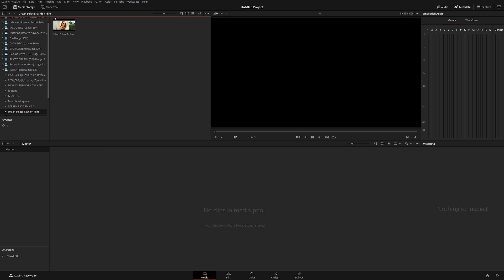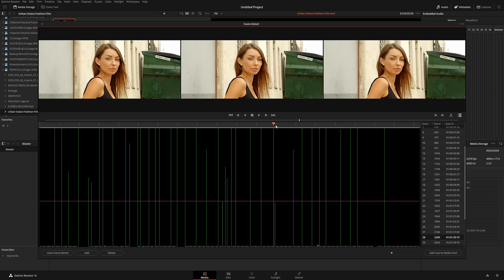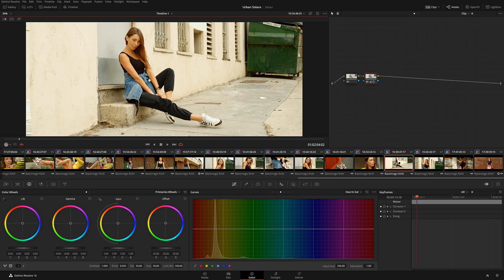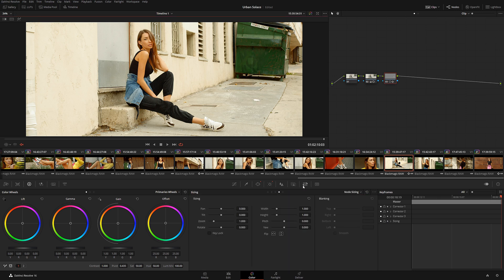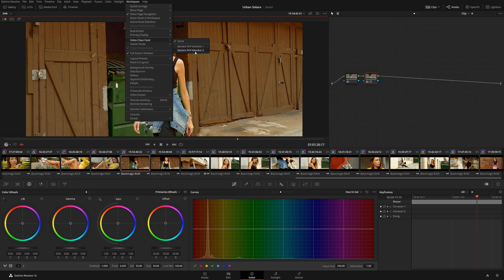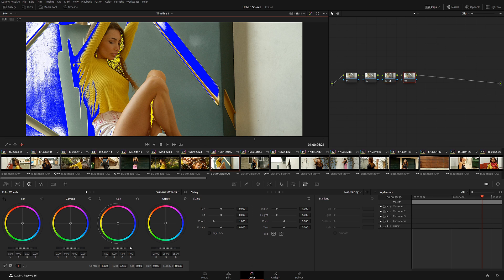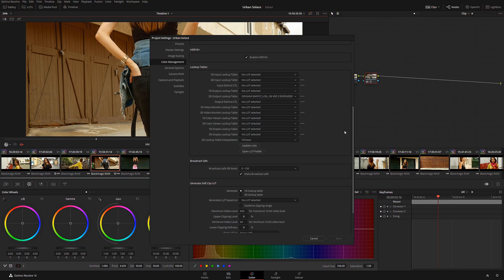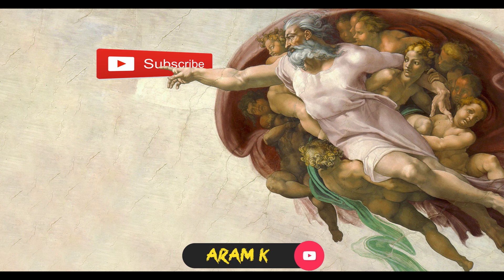Top 5 Features You Probably Don't Know Exist in Davinci Resolve 16